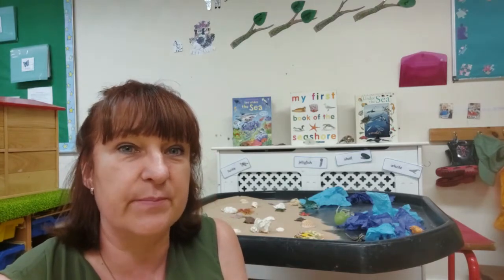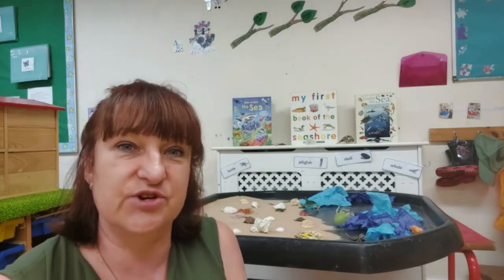Under the Sea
ordination and fine motor control manipulating dry spaghetti into the holes of a collander.

Toddlers are learning about 'Under the Sea'. They have painted fish using bubble wrap and they have been exploring a Tuff Tray with sea creatures and learning their names.

Preschool have had lots of water play indoors and made plenty of use of the garden in the lovely weather to promote large muscle control and core strength and they had picnics outside for snack time.